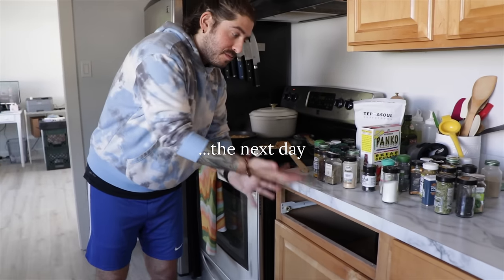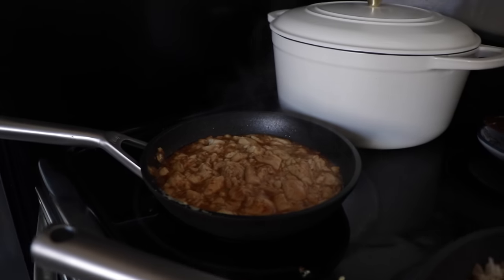What I *Actually* Eat in a Week | Simple, Realistic Vegan Meals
Thank you to Cometeer for sponsoring this video! for $20 off EACH of your first two orders ($40 total).

Today, we're going to show you what we eat over the course of a normal week. As you can see, sometimes our meals are higher-effort (chick'n noodle soup, chili, broccoli chedd'r soup) and sometimes they're super quick and easy (fried rice, sandwiches, spaghetti and meatballs). We hope you all enjoy the vibe of this half-vlog/half-recipe video. Let us know if you'd like to see more like this! 🥰

Homemade Bread Bowls → Sally's Baking Addiction
Chili Crisp → Chili Pepper Madness

If you feel called to support our YouTube channel, you can do so by clicking the "Join" button right above this description box. 💕

✹ Fave Things ✹
Soom tahini
Tofuture tofu press

✹ Find Us! ✹

0:00 what I eat in a week (vegan)
0:31 oat milk cold foam latte
0:42 potato and tofu breakfast hash
1:35 vegan tortilla soup w/ homemade tortilla strips
3:16 creamy vegan chick’n noodle soup
4:23 a word from our sponsor, Cometeer
6:21 vegan fried rice and silken tofu
8:12 big ole sandwiches for lunch
10:11 leftovers (kale salad, roasted tomato & red pepper paste, zuppa toscana, and pan-fried tofu)
10:31 roasted cauliflower and butternut squash
11:17 vegan spaghetti and Ikea meatballs w/ air-fried broccoli
12:14 hearty veggie chili
15:21 chili toppings (guac and cheese)
16:18 tasting the chili
16:57 new White Claw flavors?!
17:42 weekend coffee & bagel date
19:18 broccoli chedd’r soup and cauliflower wings
19:57 another breakfast hash 😛
20:22 homemade garlic chili crisp
21:37 leftover broccoli chedd’r soup in bread bowls
22:31 outro

SyncID:
MB01NEDZ7AADGMA